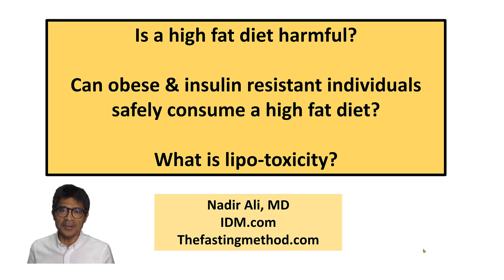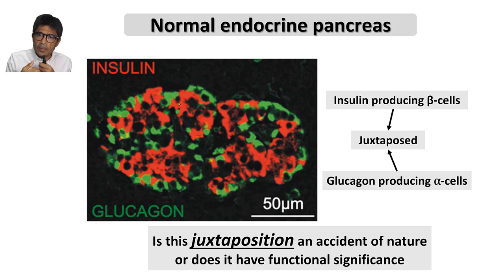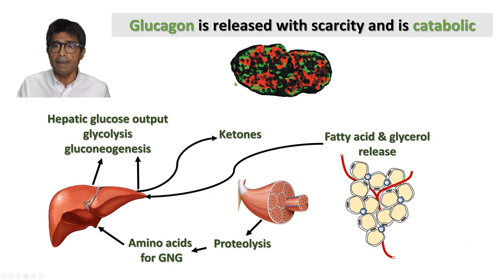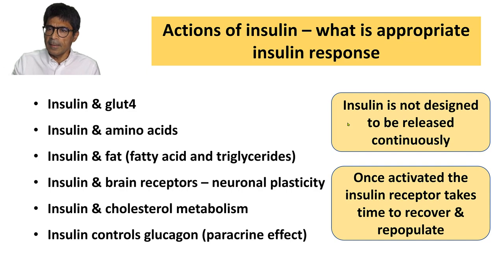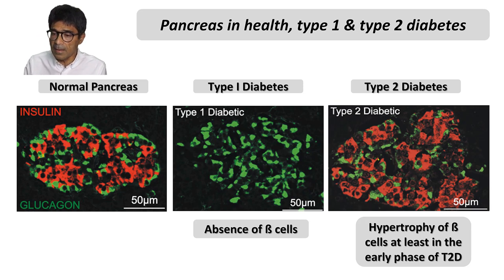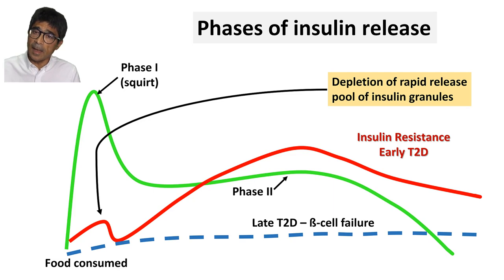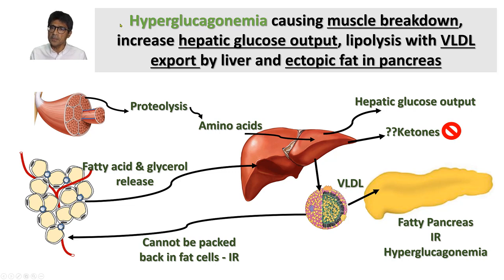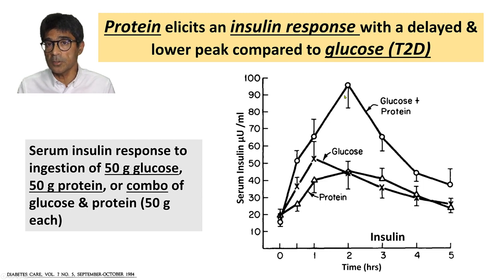Dr. Berg Keto Summit 2020 presentation on Lipotoxicity with low carbohydrate diets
LCHF diets
Insulin Resistance
Lipid Quality
Metabolic syndrome
Lipotoxicity
Lipoapoptosis
Fat Toxicity
Insulin Receptor
Insulin Signaling
Ceramide
Ceramide toxicity
Beta Cells
Islets of Langerhands
Glucagon
Insulin Glucagon Ratio
Roger Unger
Dr. Roger Unger
VLDL
Adipose tissue health
Adipose tissue inflammation
Adiponectin
Cyclical insulin release
Intermittent fasting
Autophagy
LDL
Paracrine insulin action
Paracrine effect of insulin
Paracrine
Visceral obesity
Fatty pancreas and diabetes
Fatty pancreas and ceramide
Ceramide mediated beta cell death
Ceramide mediated insulin resistance
Cerebral insulin signaling
Cerebral insulin resistance
Phase I insulin secretion
Phase I insulin release
Beta cell hypertrophy in obesity
Beta cell hypertrophy
Alpha cell insulin resistance